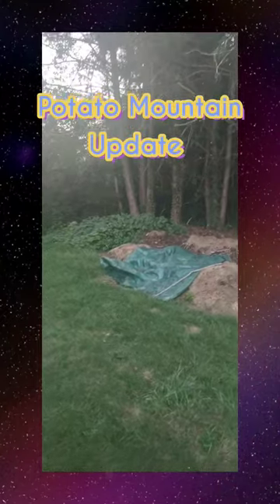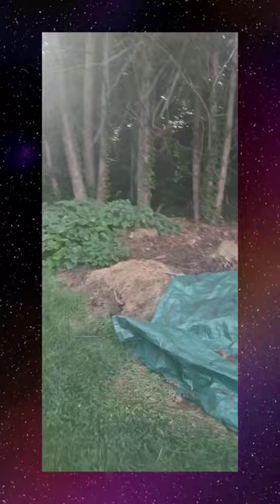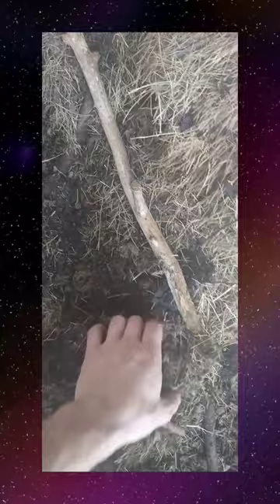Potato Mountain Acorn Squash and Night Crawling Worms